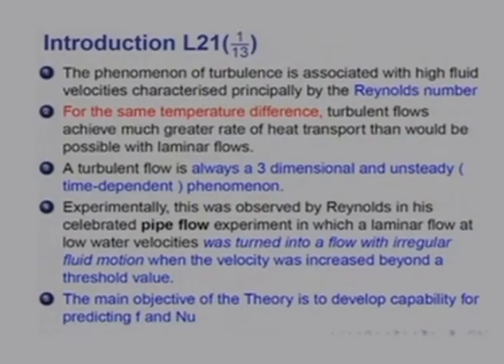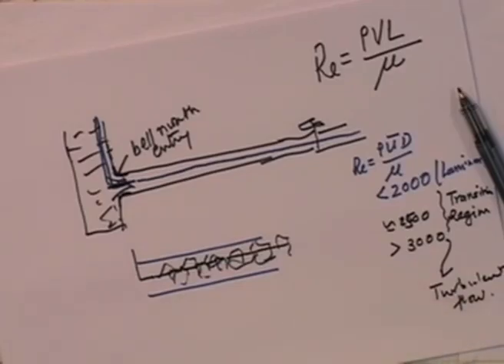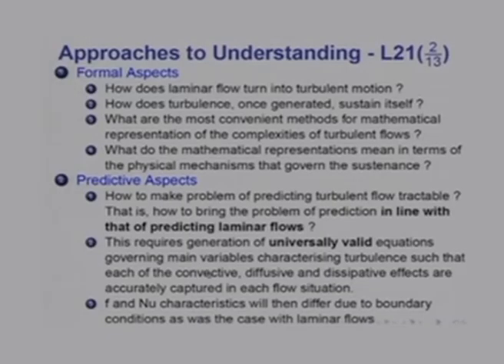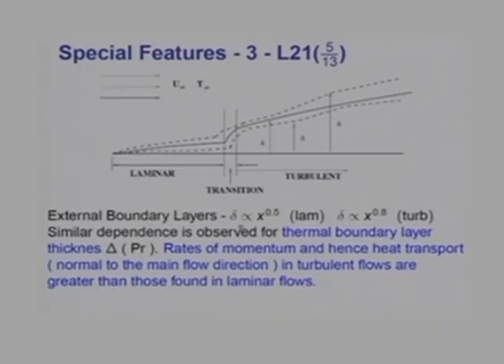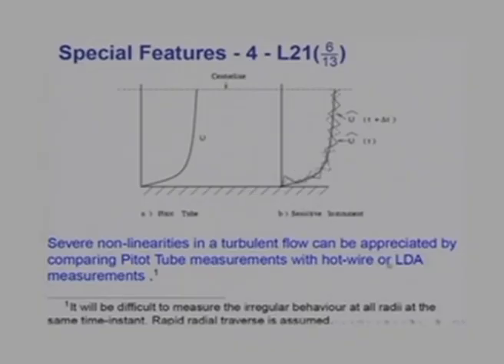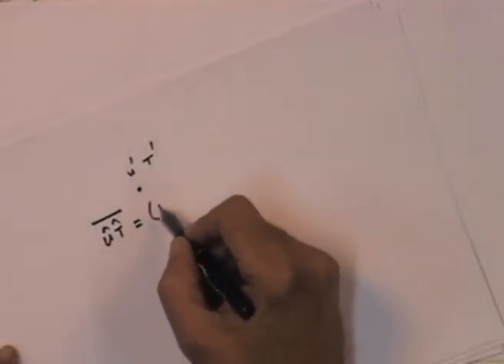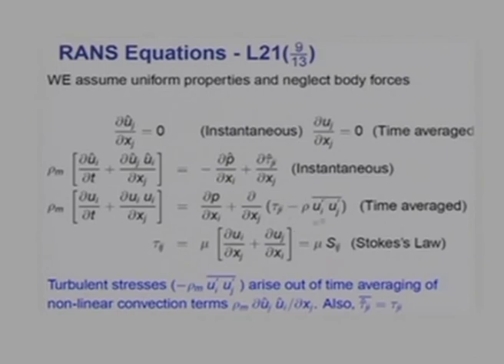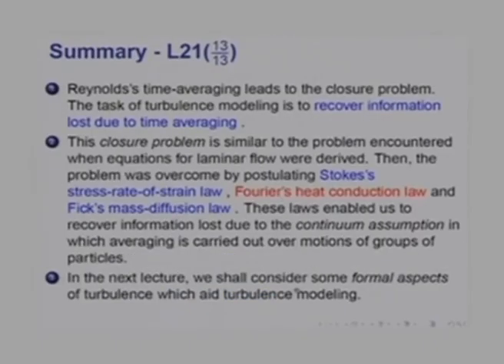Lec 21: Nature of Turbulent Flows